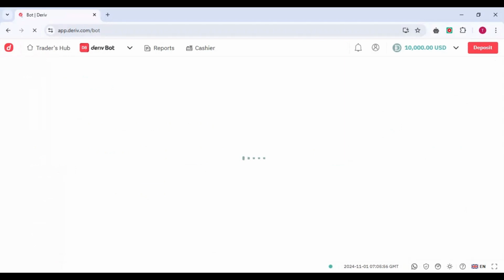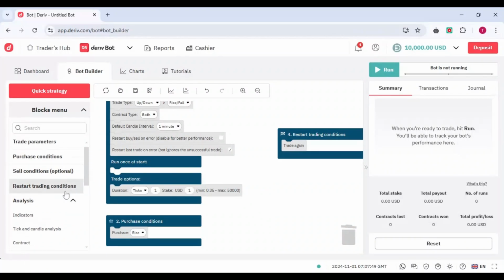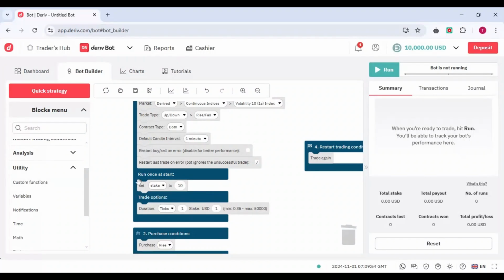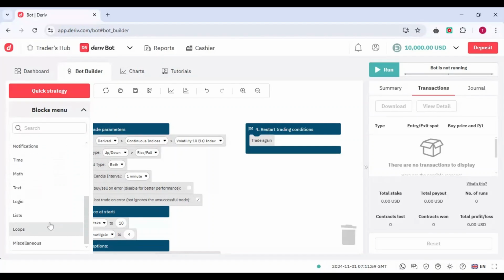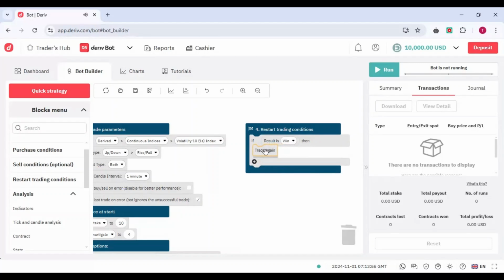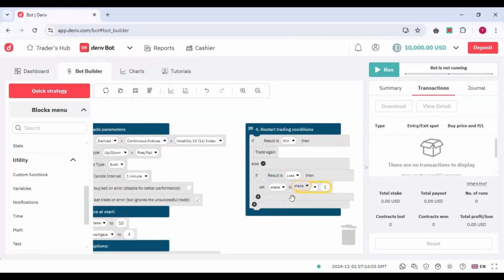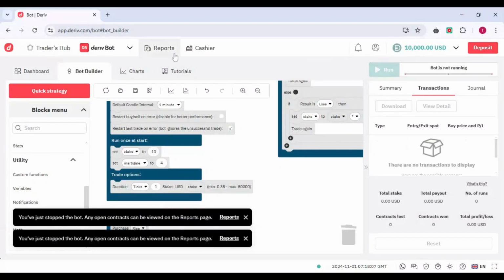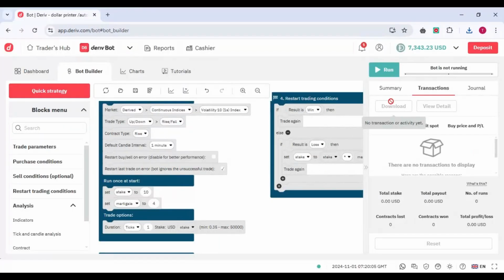Build Your First Martingale Trading Bot on Deriv: A Beginner's Guide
Learn how to build a Martingale trading bot on Deriv from scratch, even if you're a beginner! This step-by-step guide covers how to set up trading blocks, configure the Martingale multiplier, and automate your trading strategy. Perfect for traders who want to explore automated trading on Deriv's platform, this guide will help you understand key principles and strategies while implementing a popular trading method.